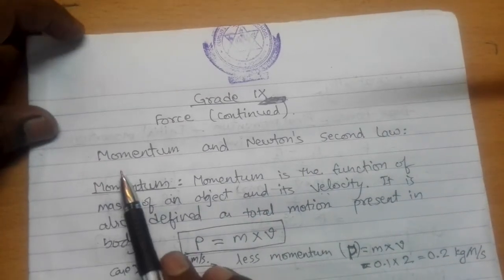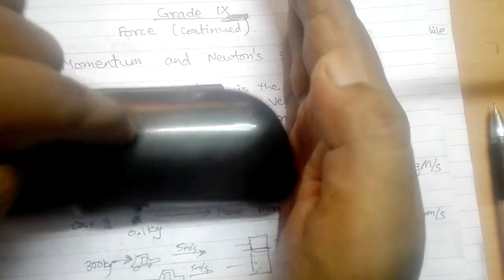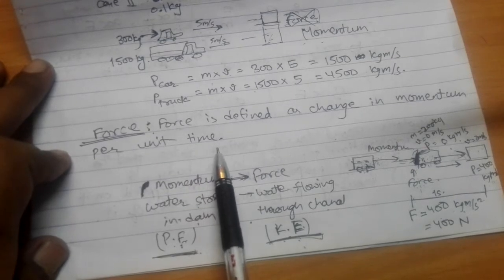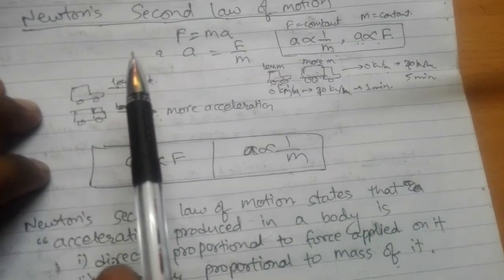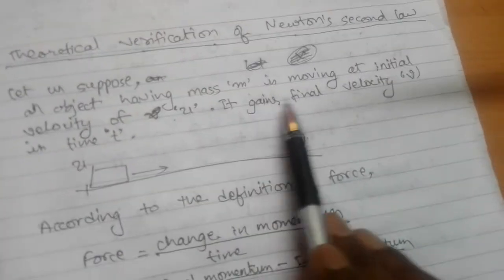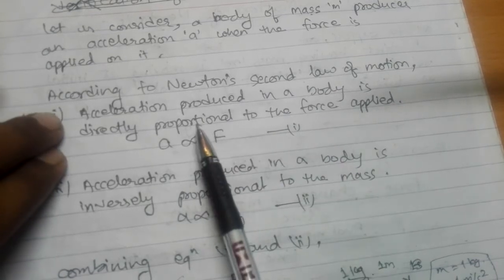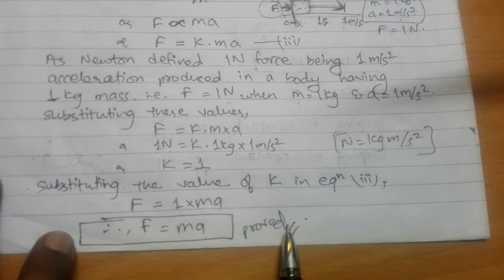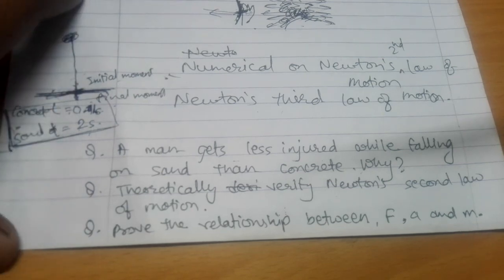Kumudini SCIENCE Grade IX: Force part 5